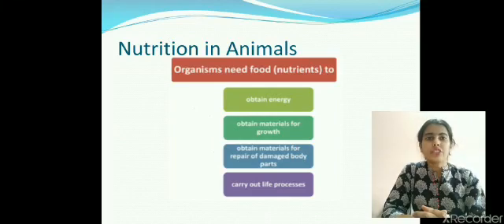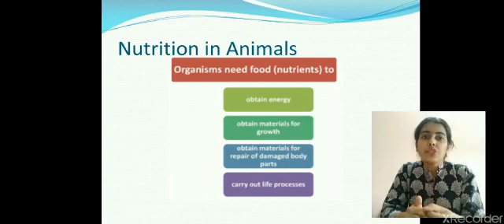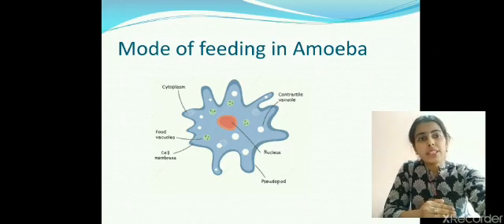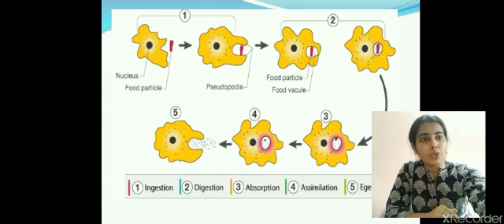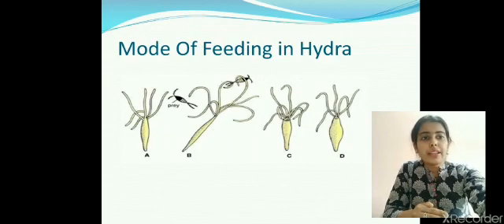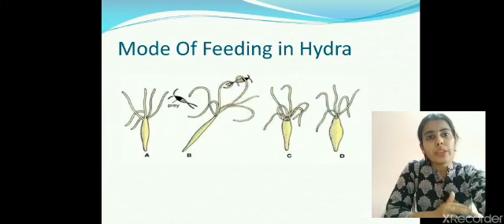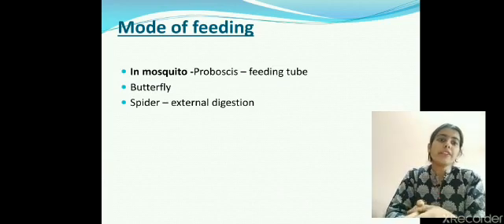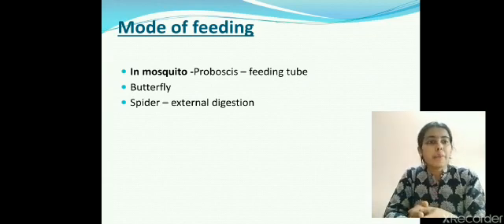Class 7 Science -Nutrition in Animals| Nutrition In Hydra,Amoeba And Frog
Detailed explanation of modes of nutrition in amoeba with the help of pseudopodia, in hydra with the help of tentacles and In frog with the help of sticky tongue.